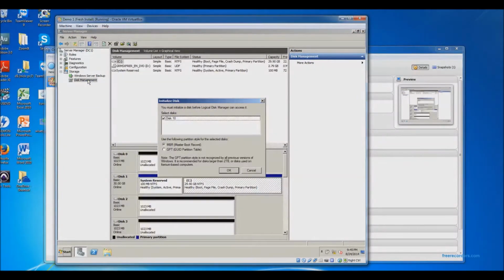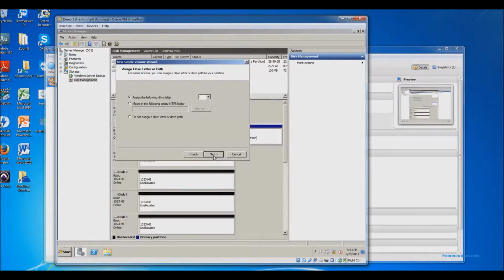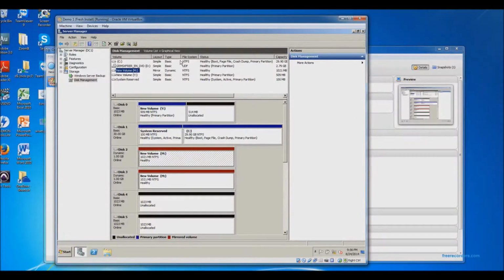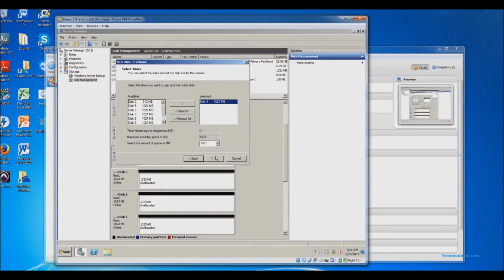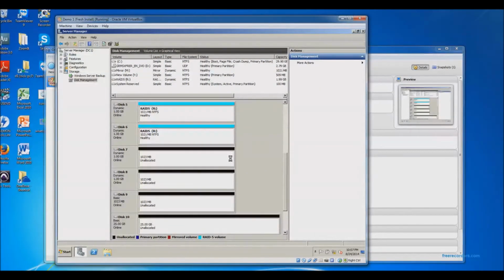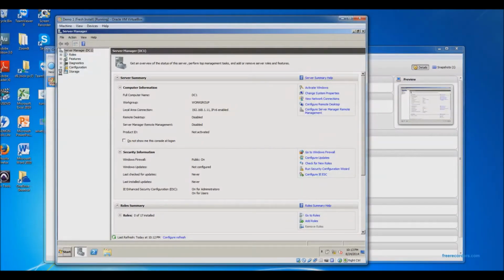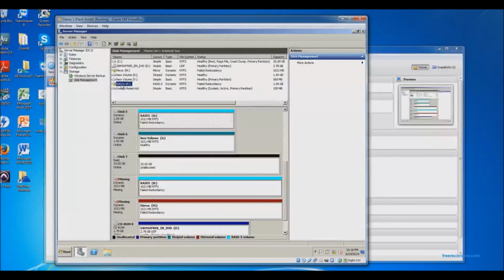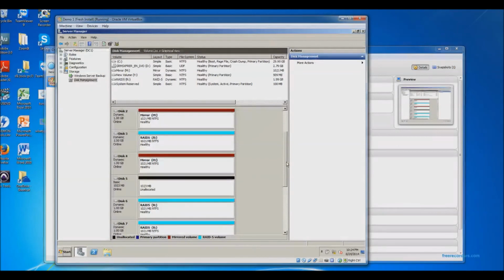Server 1: Chapter 3 Demo: Disk Management / RAID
Companion to Chapter 3 in your textbook.